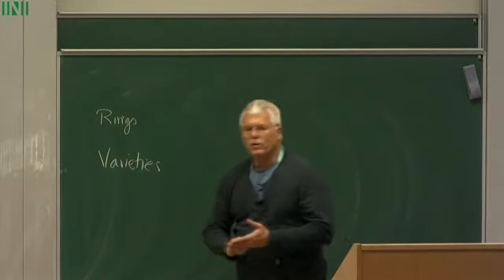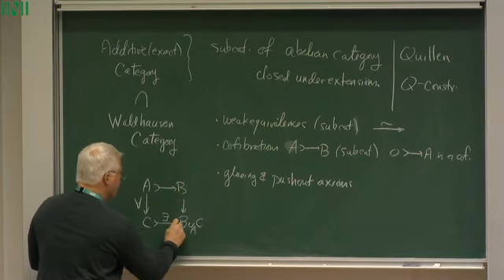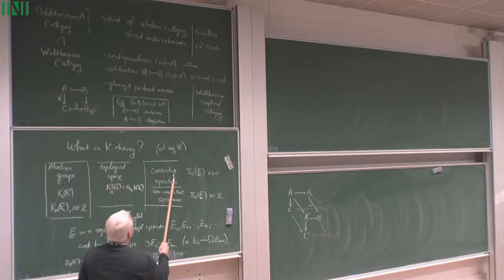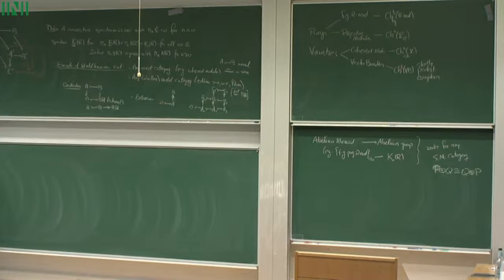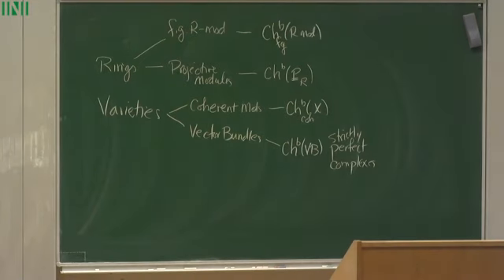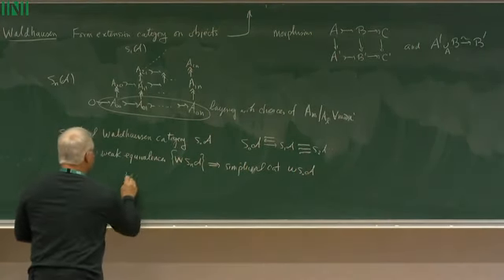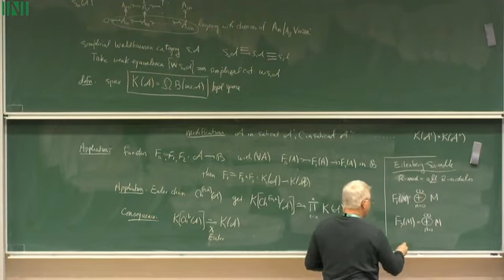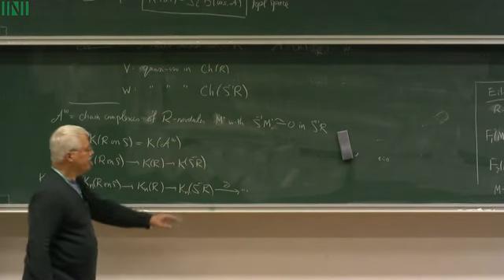KAHW01 | Prof. Charles Weibel | K-theory and motivic cohomology - 1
Speaker: Professor Charles Weibel (Rutgers, The State University of New Jersey)
Date: 13th Jan 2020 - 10:00 to 11:00
Venue: INI Seminar Room 1
Title: K-theory and motivic cohomology - 1
Event: (KAHW01) Introductory workshop
Abstract: Constructions and basic properties of K-theory